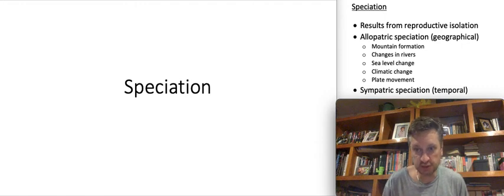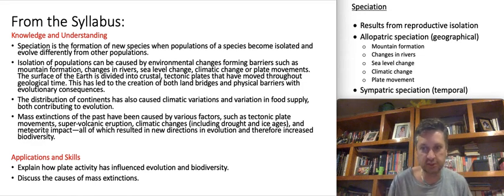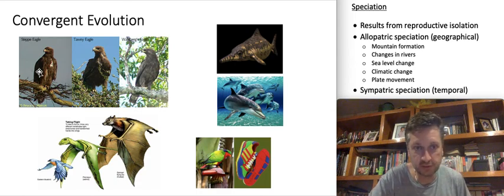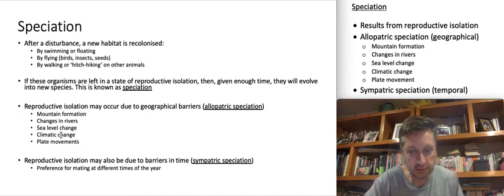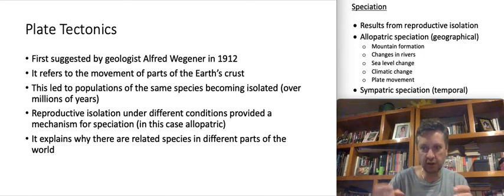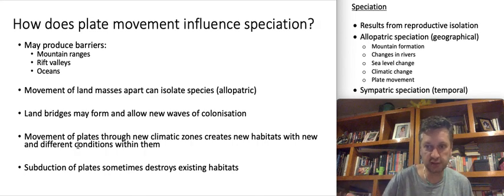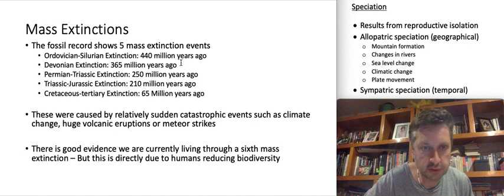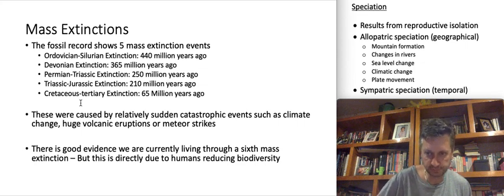vodcast speciation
Topic 3.2